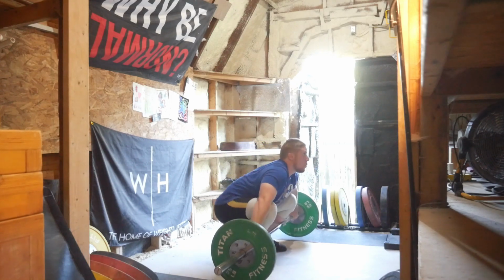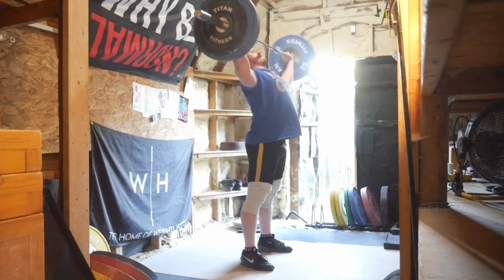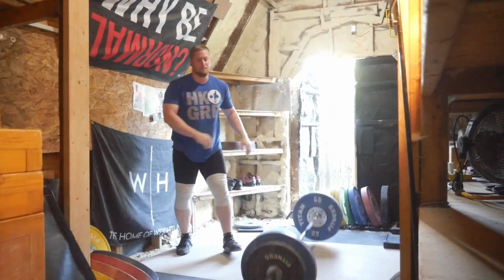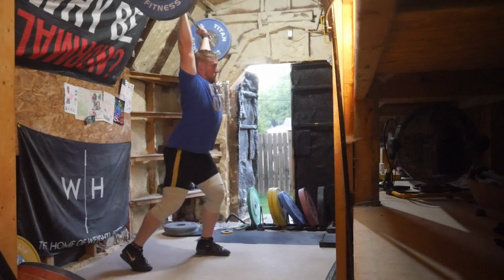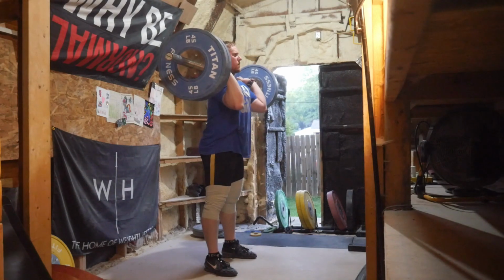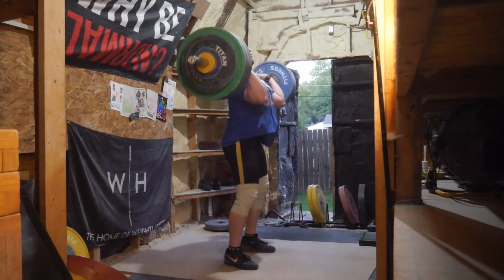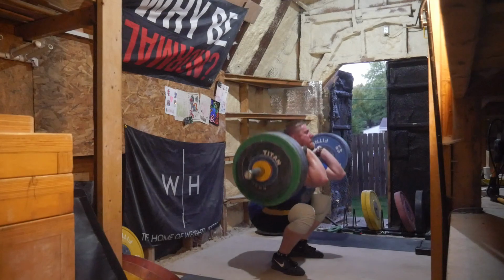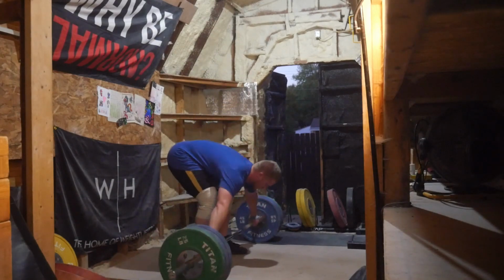The Preps starts on a good note - Weightlifting Training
I will be donating $0.25 to charity for every new subscriber on YouTube at the end of the year. (2023)

Link : youtu.be/1zmJ_4kGYUU

Weightlifting,Weightlifting training,Snatch,Clean and jerk,Weightlifter,Weightlifter training,deadlift,back squat,front squat,weightlifting.ai,training session,weightlifting training session,olympic weightlifting,snatch,clean and jerk,squat,olympics,weightlift